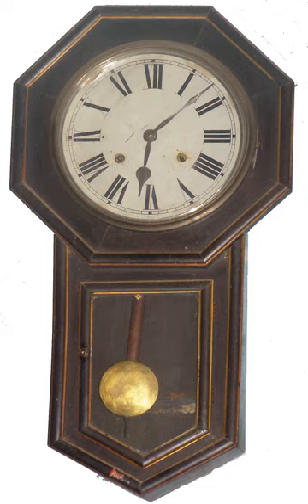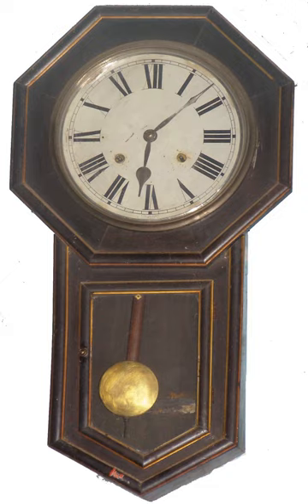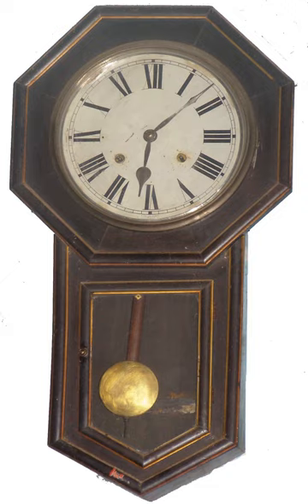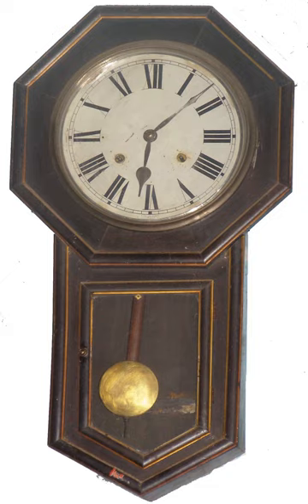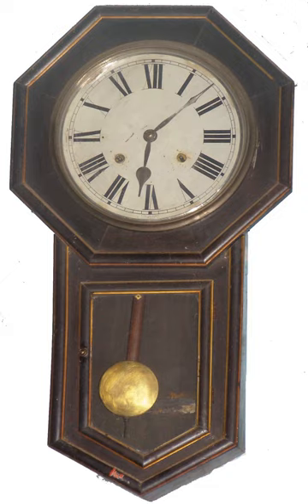Bob (physics) | Wikipedia audio article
00:00:09 1 Reason for use
00:01:02 2 Use in clocks
00:03:10 3 See also

- Socrates

SUMMARY
A bob is the weight on the end of a pendulum found most commonly, but not exclusively, in pendulum clocks.